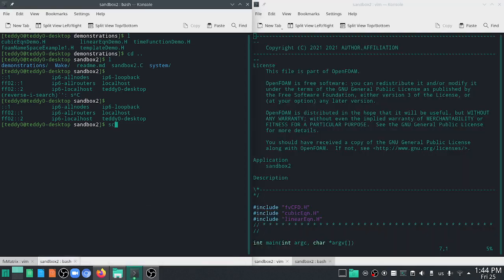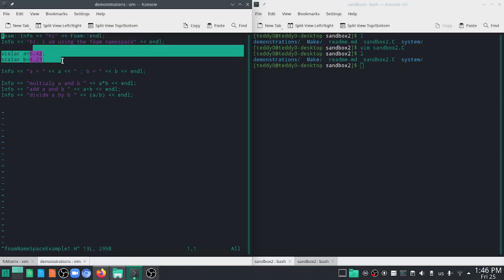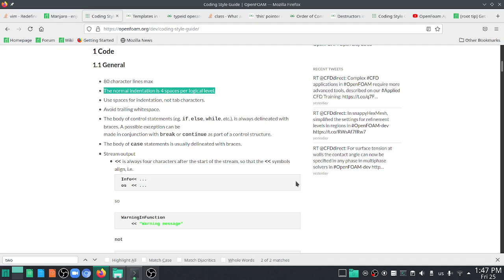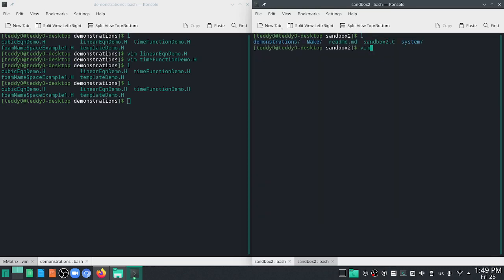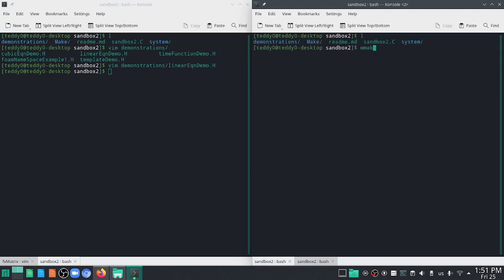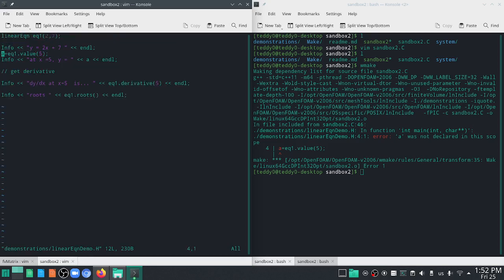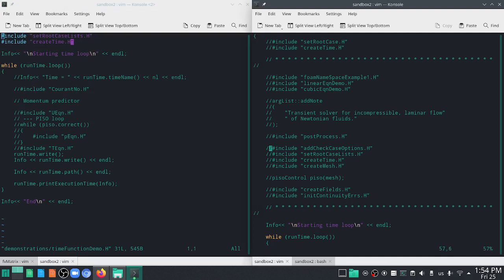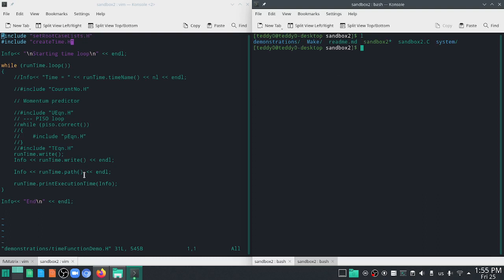OpenFoam application editing 9 - tidying up the sandbox2 application with custom include folder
Video Sections
Chapters:
0:00 tidying up previous code
4:45 get wmake to look for custom include files
8:00 more miscellaneous stuff (can skip if you want)